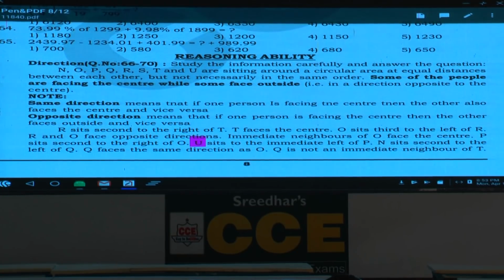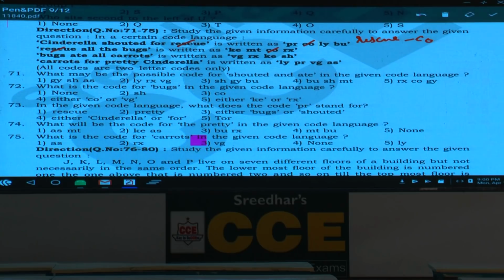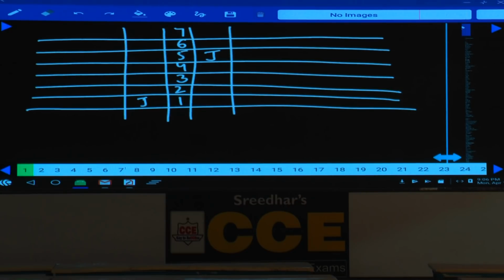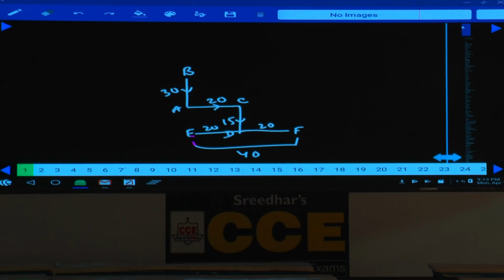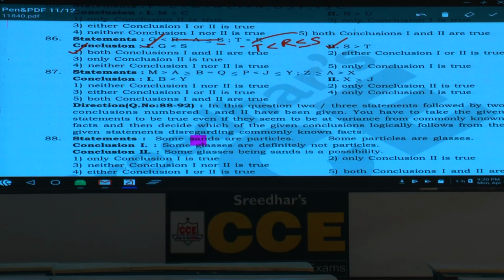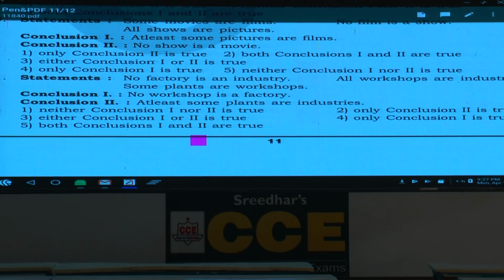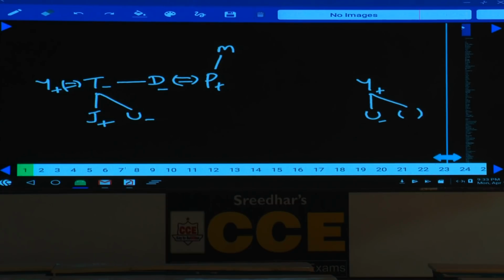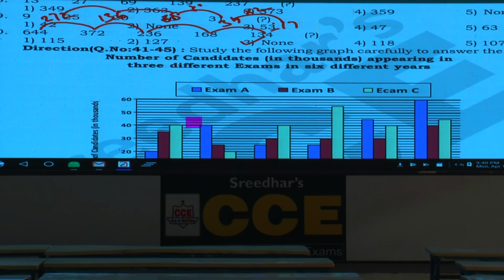SBI PO PRELIMS-633 | LIC AAO PRELIMS-40928 | FCI-11840 | CW JS-12140 | REASONING